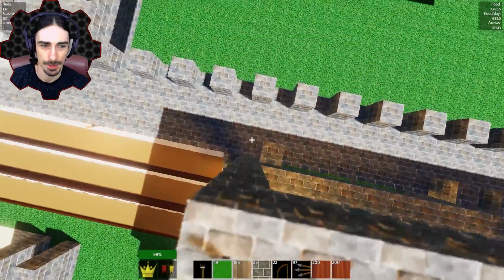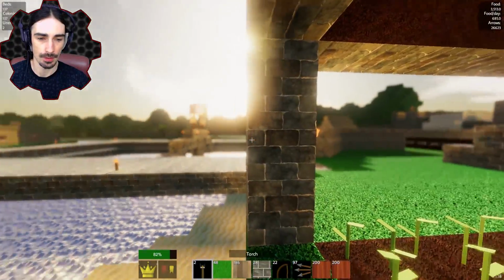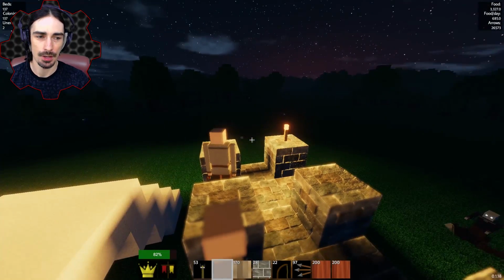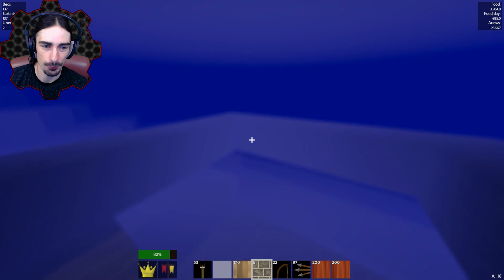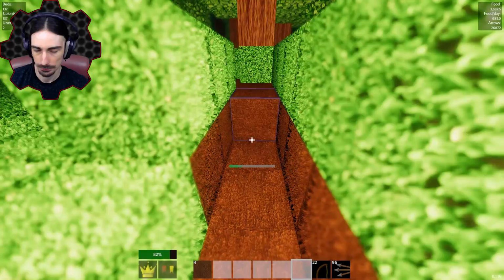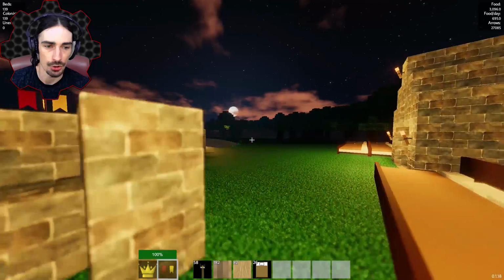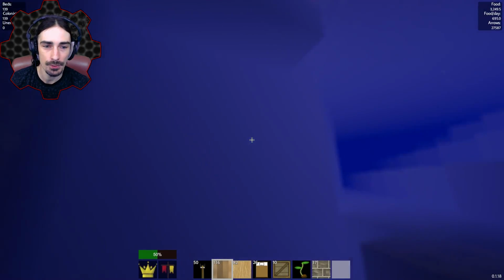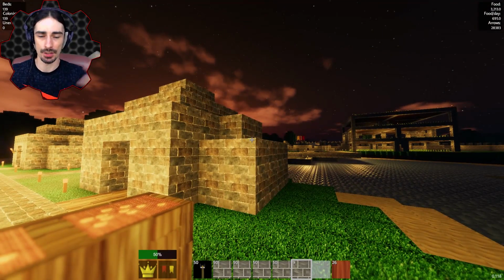UNDERWATER HOTEL BASE and TOWER DEFENSE - Colony Survival Gameplay Ep5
Welcome to another episode of Colony Survival gameplay! Today we look at an UNDERWATER HOTEL that I've been working on, as well as a new tower defense themed entrance to keep the zombies at bay with dozens of archers!

Our colony is getting big!  And way more crafters to come with the new hotel!  I need your feedback though on what to do with it!

If you have ideas on what else would be fun to add to the Scrap Yard Colony, leave it in the comments!

♦ Like my Tweets ♦ My Youtuber Setup

Build your own village, castle or city and populate it with colonists! Let guards, farmers, miners, foresters, bakers, smelters and artisans work for you. After the sun has set, most colonists will go to bed, but the enemy awakens. A horde of monsters will assault your colony and try to slaughter you and your villagers. Defend your colony with walls, moats and guards!
Multiplayer support: play with friends and strangers!
Advanced pathfinding: colonists and zombies will find their way in the world you've build. They will dynamically navigate stairs, bridges and tunnels.
Explore a world with realistically placed biomes. A giant jungle in the center of the world, surrounded by savannas, deserts and temperate biomes. Two polar regions in the far north and south.
Support for textures and language packs created by players
Dynamic lighting and eye adaptation
Voice your suggestions and be part of the development of Colony Survival!